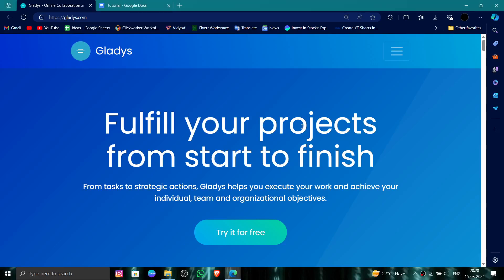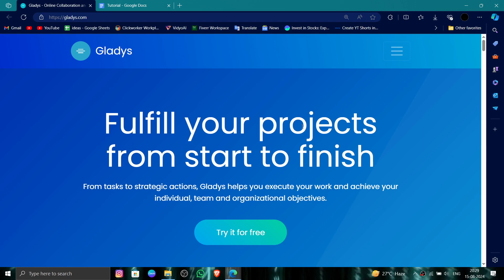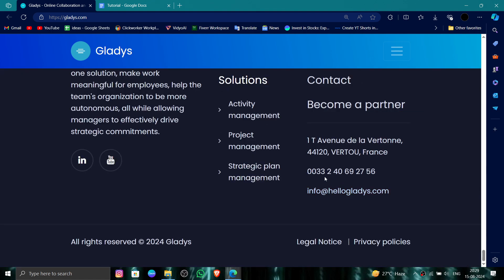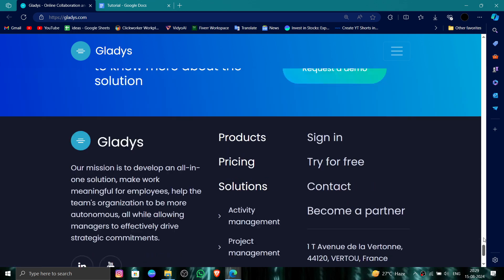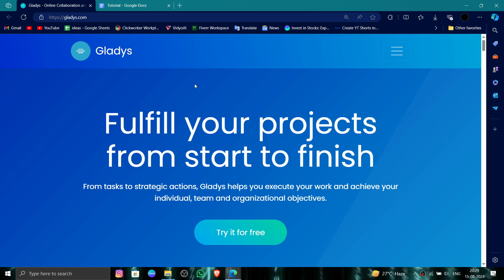✅ How To Uninstall/Delete/Remove Gladys Account (Full Guide)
✅ How To Uninstall/Delete/Remove Scriptcase Account (Full Guide)

Learn how to uninstall, delete, or remove your Scriptcase account with this detailed guide. Follow the steps to ensure your account is permanently deleted.

Key Learning Points:
• Step-by-step guide for account deletion
• Tips for backing up important data before removal
• Ensuring all personal information is securely erased